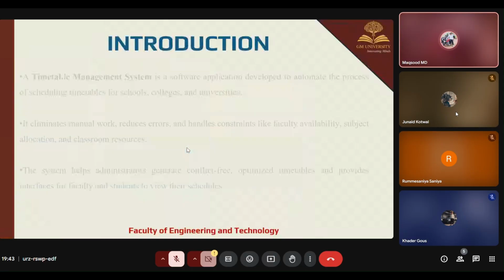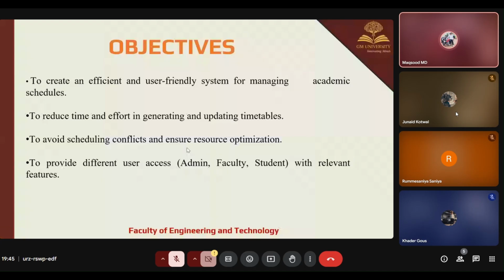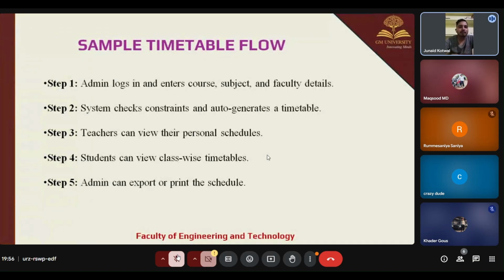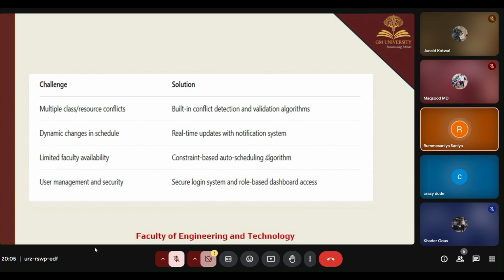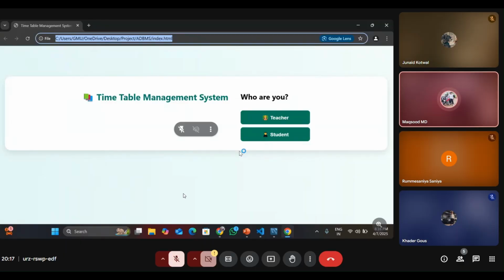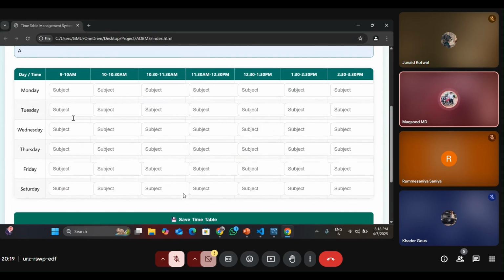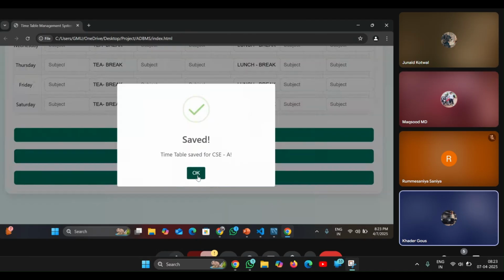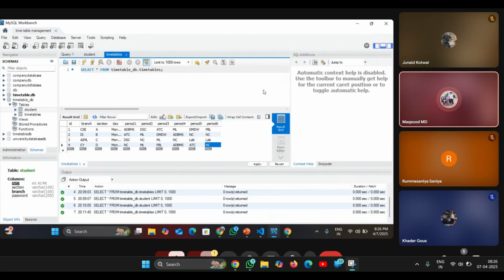"TIMETABLE MANAGEMENT SYSTEM"